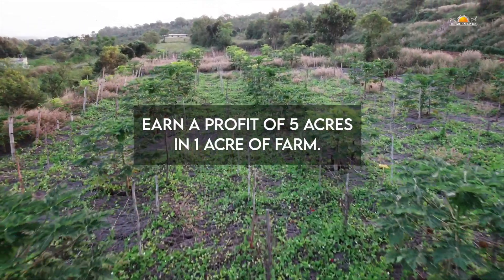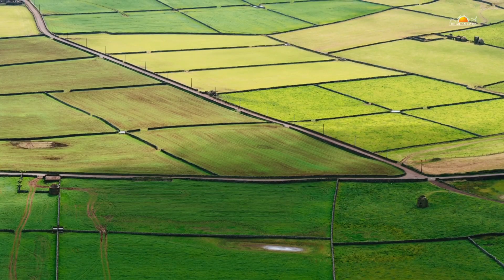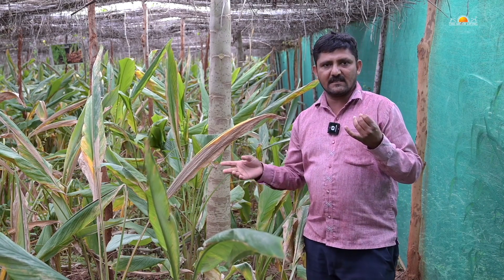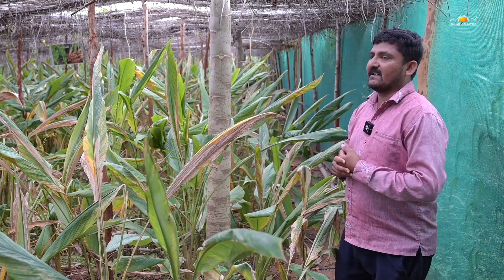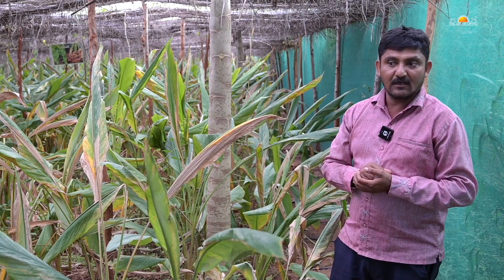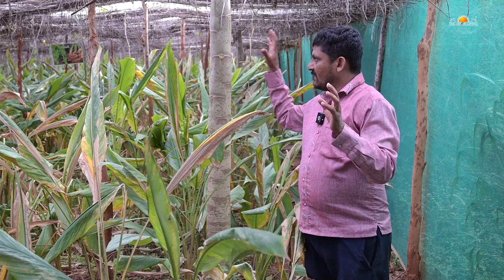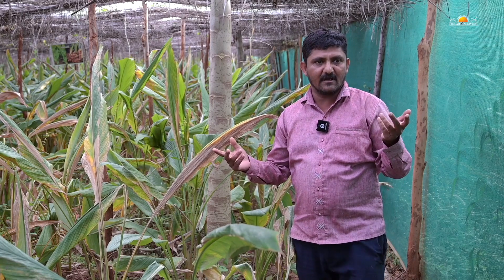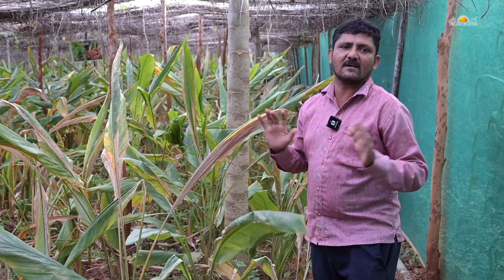A farming technique that will make you rich | Multi Layer Farming | SSIAST | Art of Living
Sri Sri Institute of Agriculture Sciences and Technology (SSIAST) at the Art of Living International Center, has developed a Multi-Layer Farm where you can grow multiple crops in 1 acre land.

Note* - Shri Akash Chourasiya from Madhya Pradesh is the inventor of Multi-Layer Farming Technique.

About The Art of Living:
Founded in 1981 by Gurudev Sri Sri Ravi Shankar, The Art of Living is an educational and humanitarian movement engaged in stress-management and service initiatives. The organization operates globally in 156 countries and has touched the lives of over 450 million people.

To listen to Music, Meditation and Discourses by Gurudev, download the Art of Living App

Item ID:                         B7UWHKX
Author Username:                 TheStoryShop
Licensee:                        Sri Sri Publications Trust
Registered Project Name:         SSPT
License Date:                    December 7th, 2023

Item ID:                         7ECHTK9
Author Username:                 India_Happy
License Date:                    December 8th, 2023